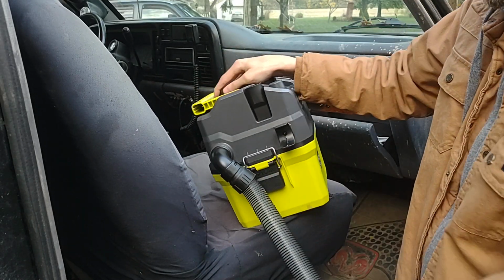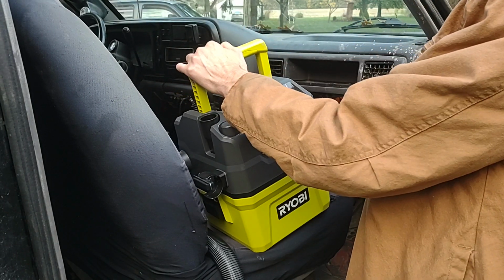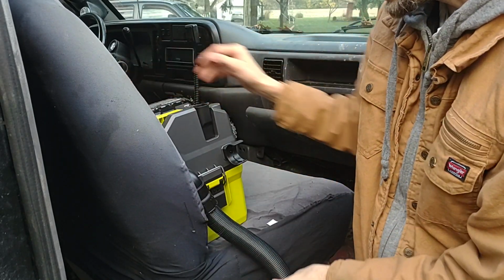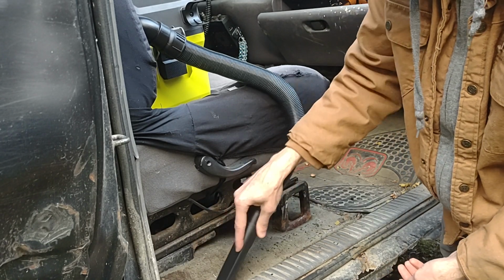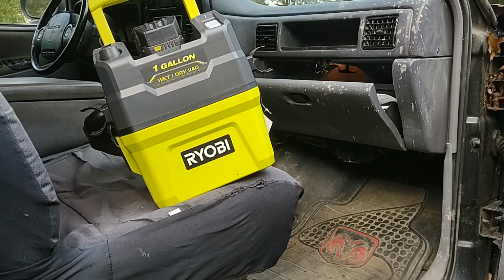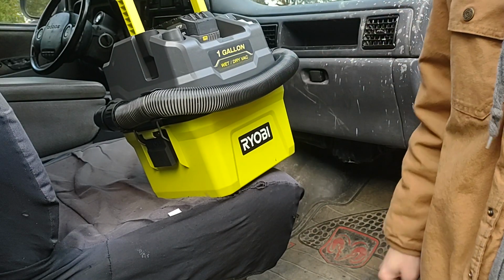Ryobi 18v cordless 1 Gal shop vac review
Update:  Been two years and still going strong. Gets used many times a month in the garage etc. From cleaning debris out of an engine bay during work to a quick cleanup in the vehicle. in the driveway and around the house.

Doing a quick review of the Ryobi 18v cordless shop vac. It met my expectations for small quick clean up jobs.